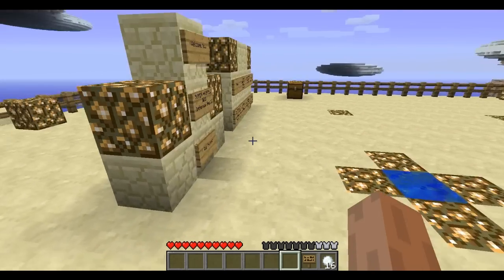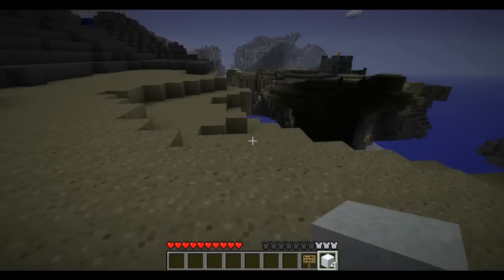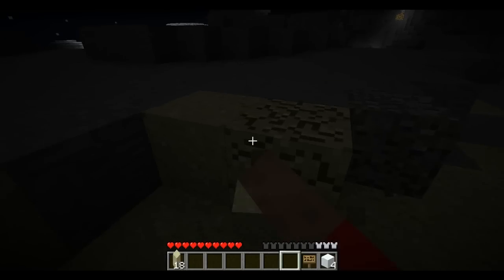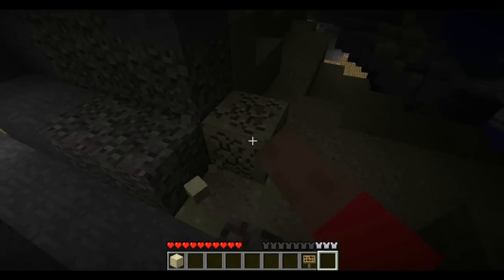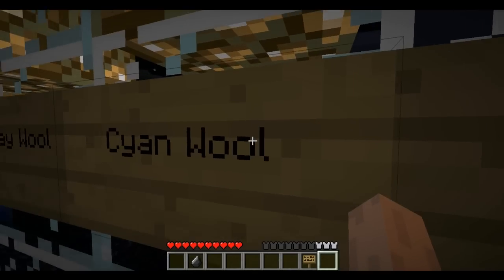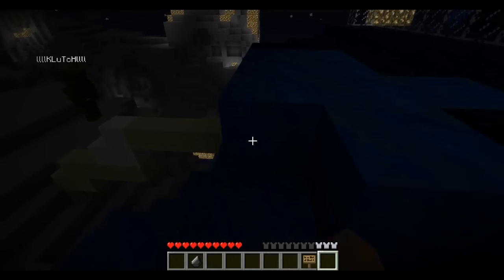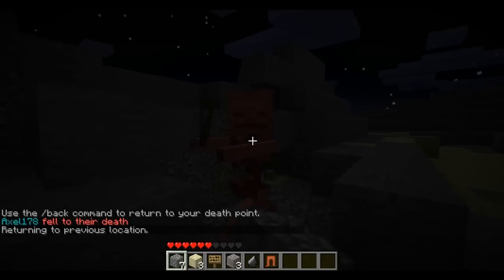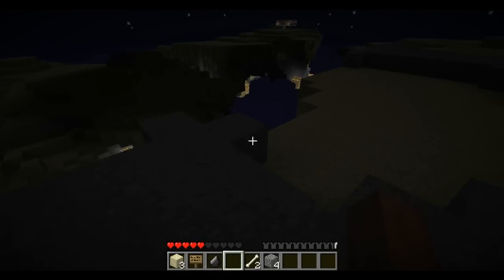Minecraft: Infernal Sky II w/ Axel178 and Zerogravity Ep 1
POWERFUL & AFFORDABLE HOSTING:
This is an adventure map in the super hostile map series were you have to fill the victory monument with all the wool colours and ore block types.